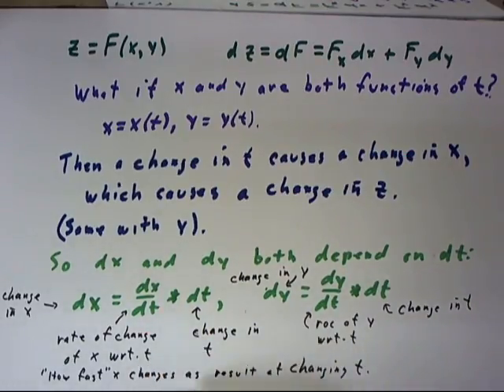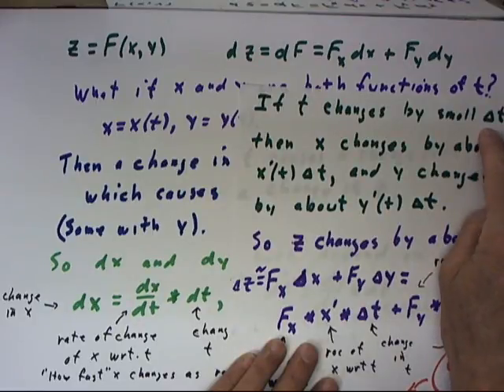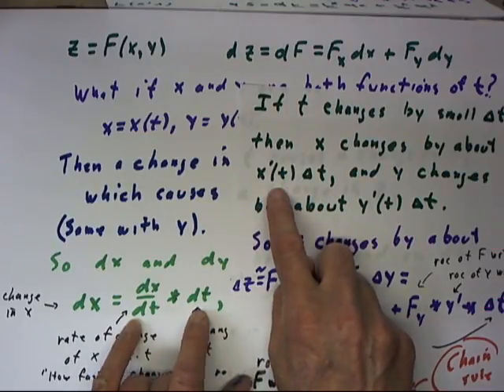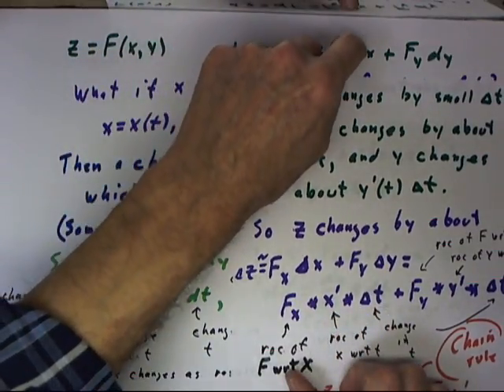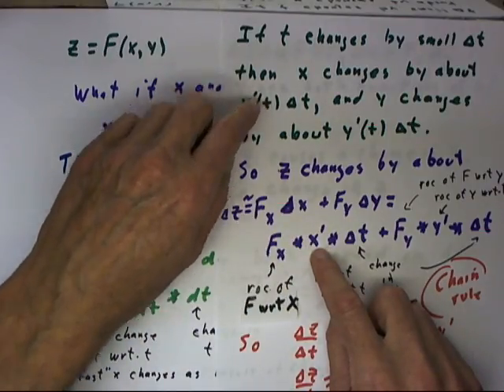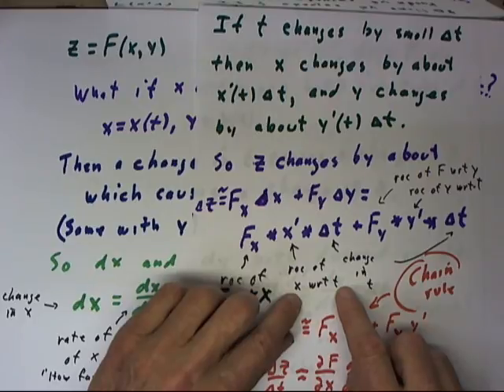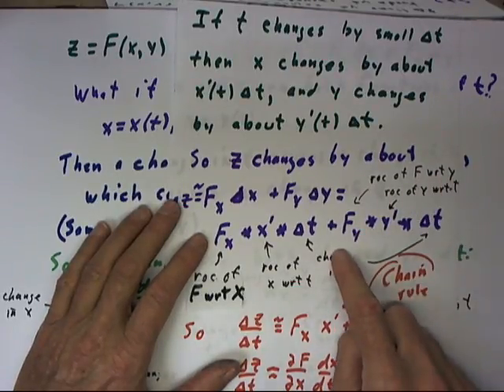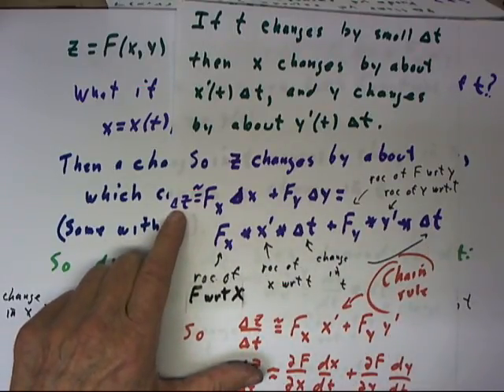multivar 11 30